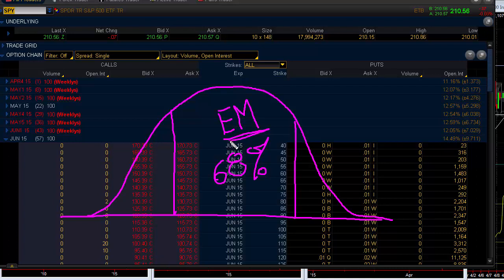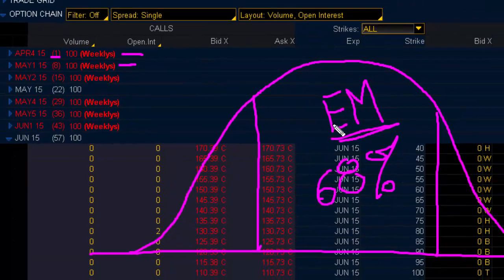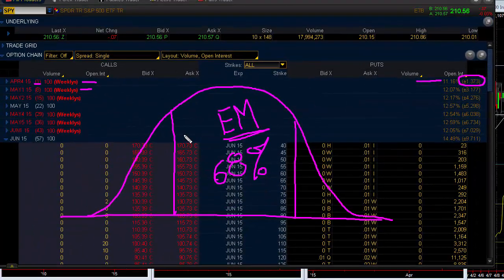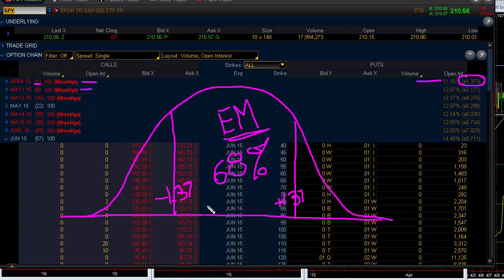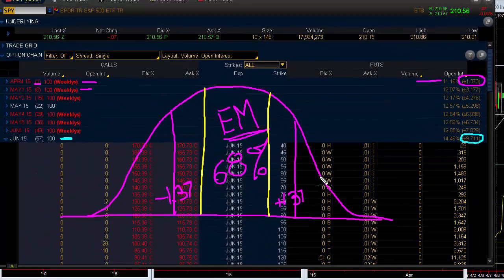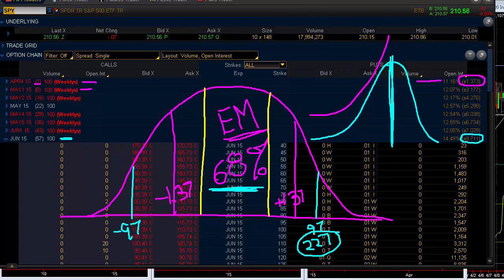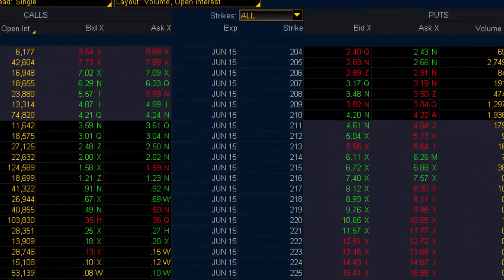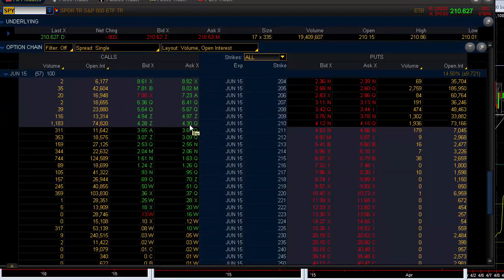docsTRADINGtools.com-How and why did we calculate a "target move" - Market Minute, 4/23/2015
How and why did we calculate a "target move" up to $225 on TSLA yesterday?